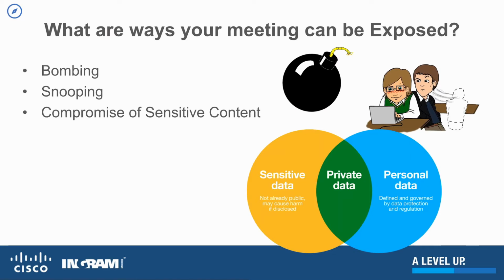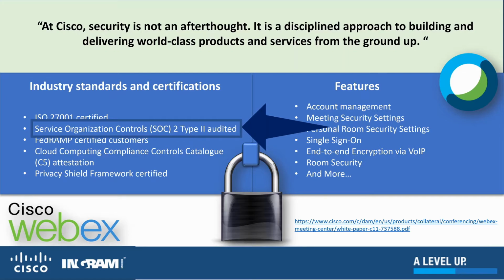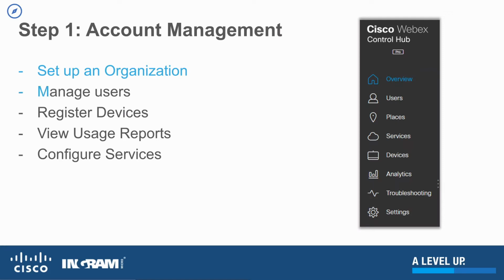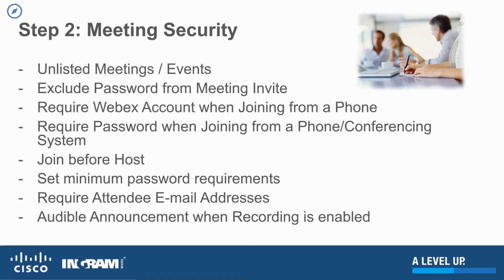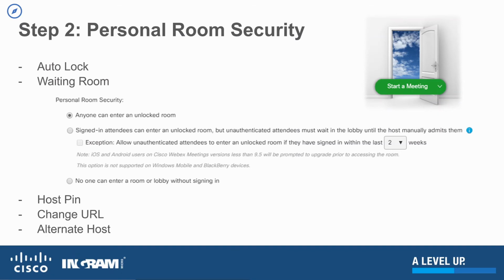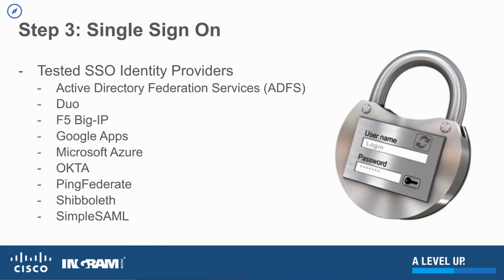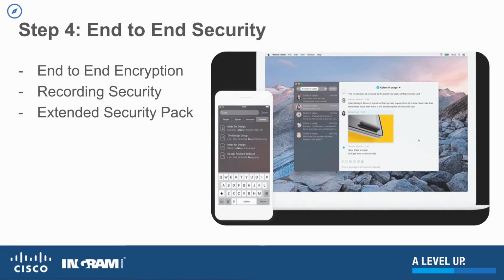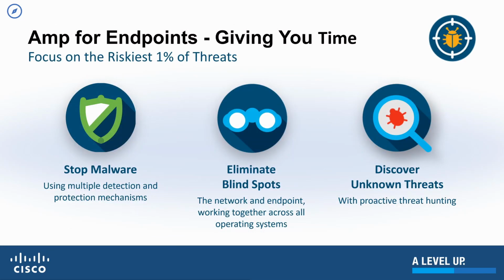Webex Virtual Meeting Security - A Feature Overview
Check out this video to learn about why you need to secure your virtual meetings and the tools Cisco Webex supplies to help you do just that.

This video's audio was recorded using a Cisco 500 Series Headset.